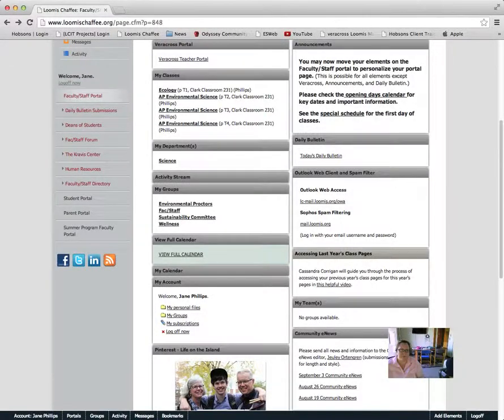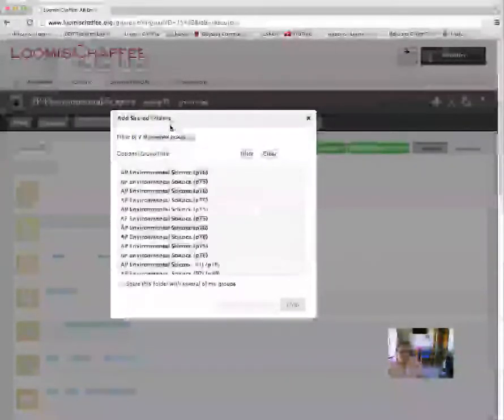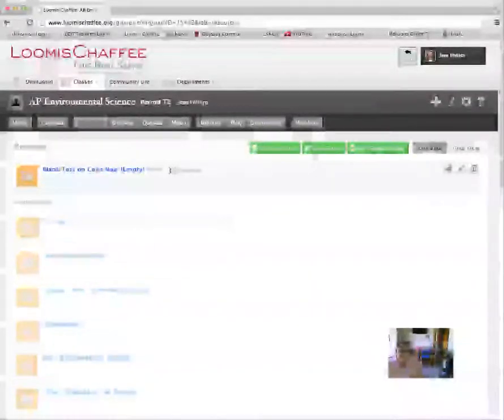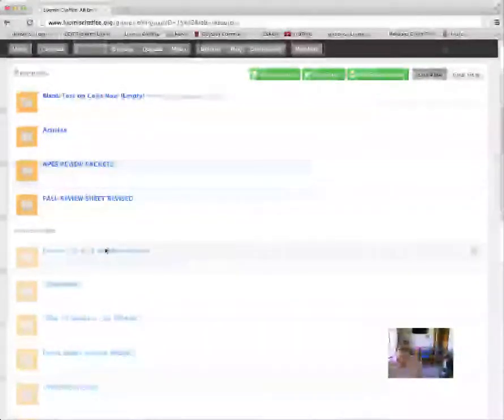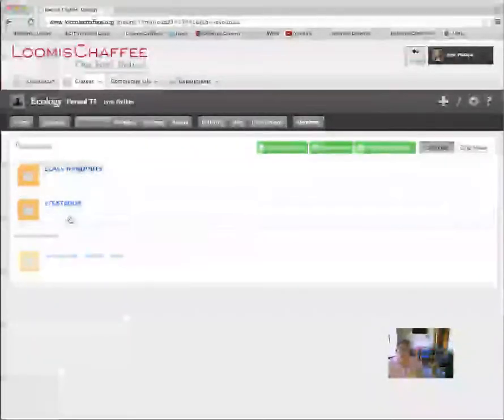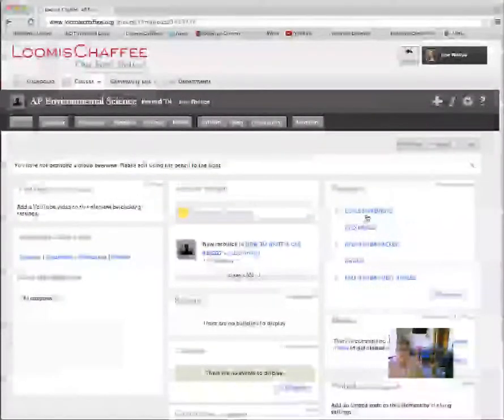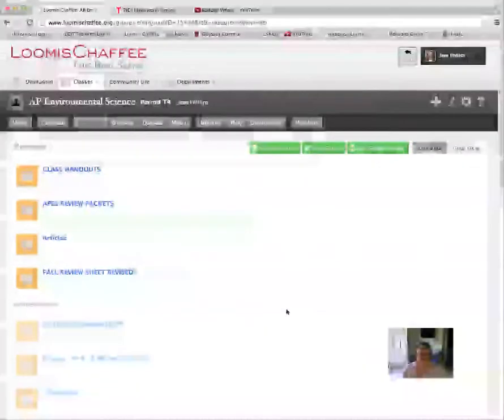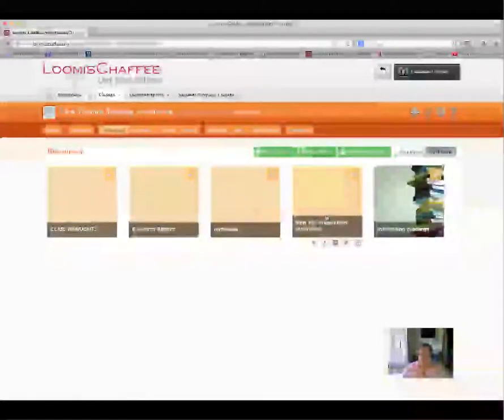New How to Unarchive and Share Resources